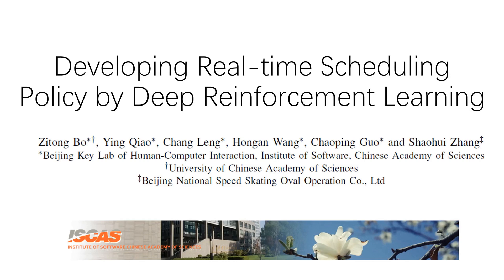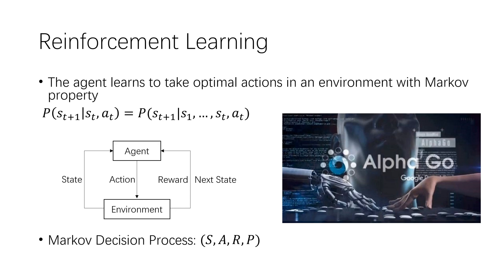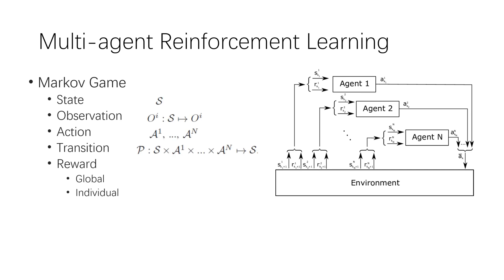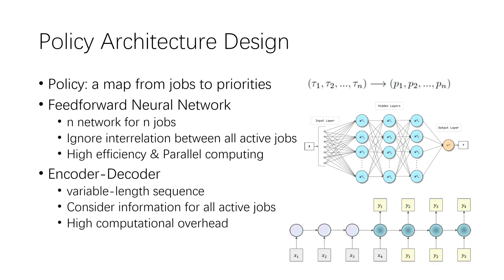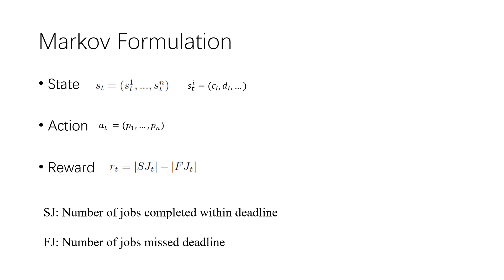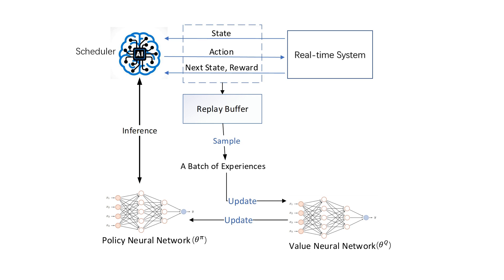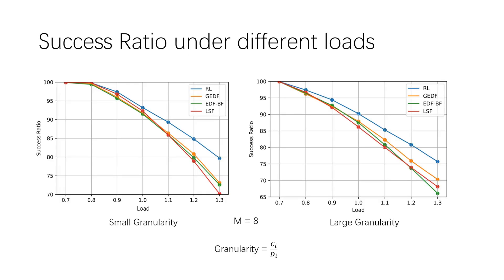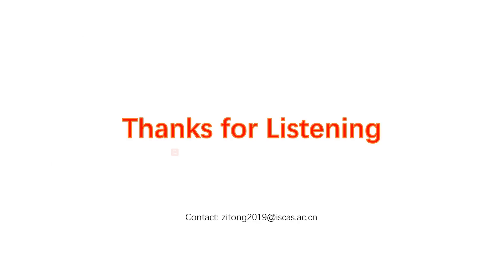RTAS 2021 Presentation (114) Developing Real-Time Scheduling Policy by Deep Reinforcement Learning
Presentation Video of Paper "Developing Real-Time Scheduling Policy by Deep Reinforcement Learning" presented at RTAS 2021. Authors:
Zitong Bo (Chinese Academy of Sciences; University of Chinese Academy of Sciences)
Ying Qiao (Chinese Academy of Sciences)
Chang Leng (Chinese Academy of Sciences)
Hongan Wang (Chinese Academy of Sciences)
Chaoping Guo (Chinese Academy of Sciences)
Shaohui Zhang (Beijing National Speed Skating Oval Operation Co., Ltd)